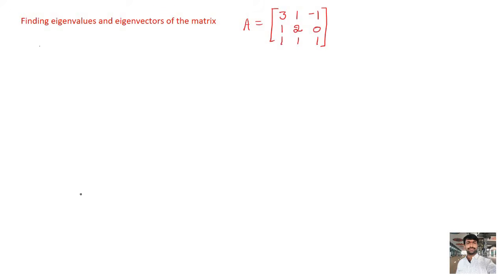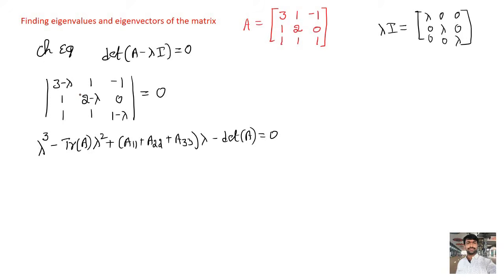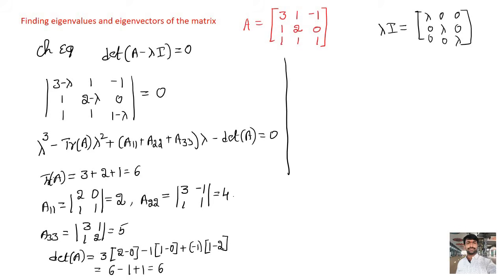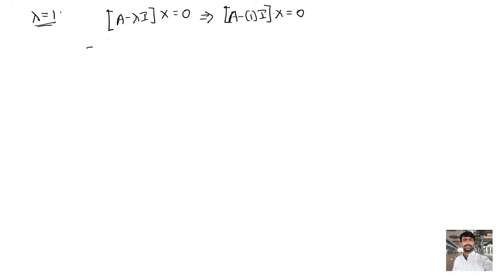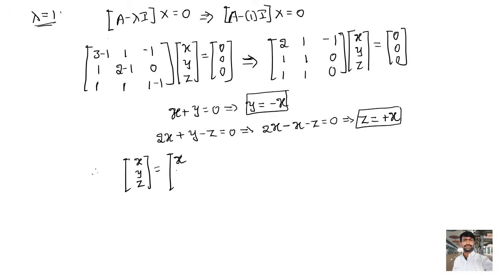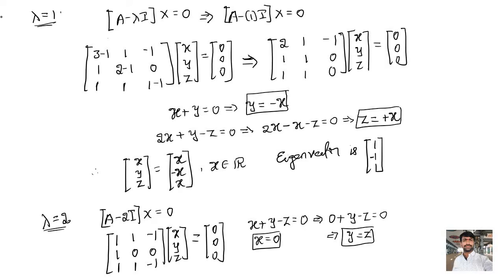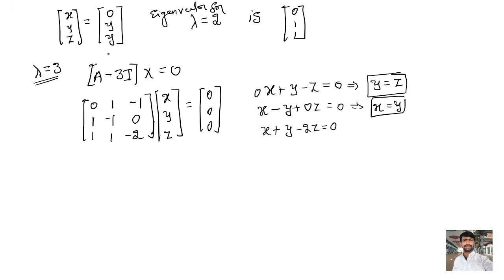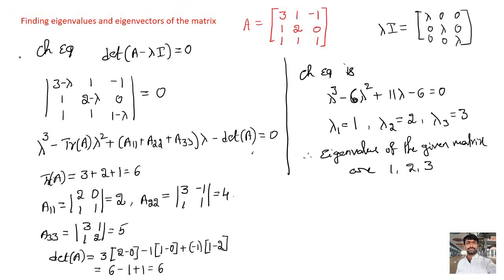Find eigenvalues and eigenvectors of the Matrix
In this video it is explained that how to find eigen values and eigenvectors of a 3x3 matrix. For the taken matrix all eigenvalues are real.